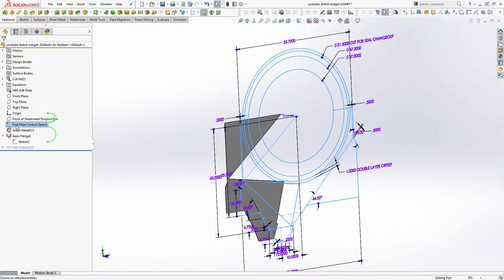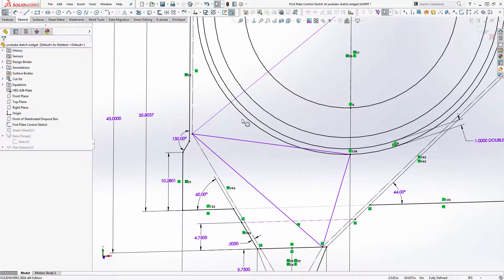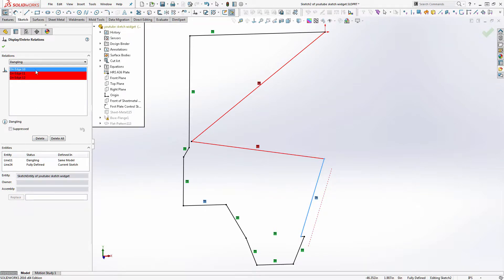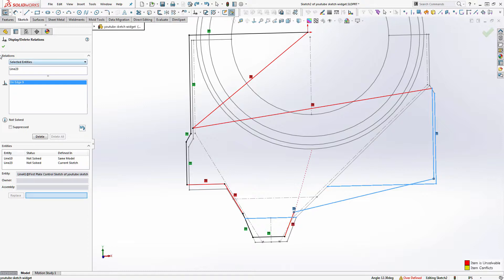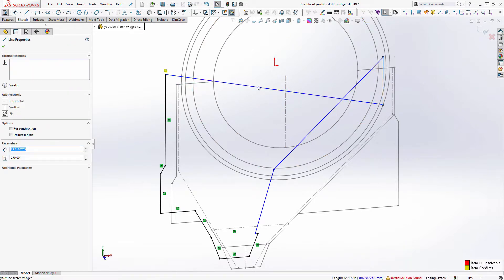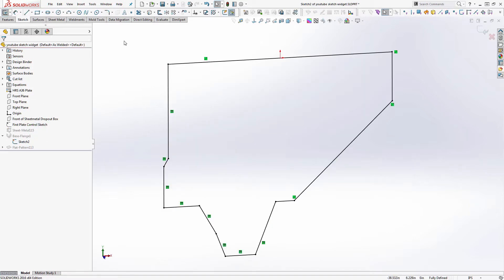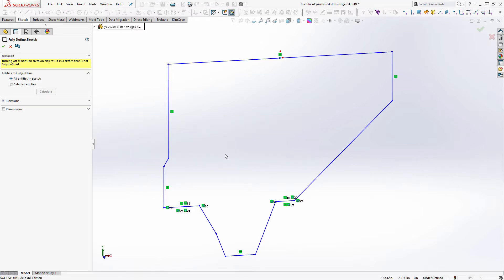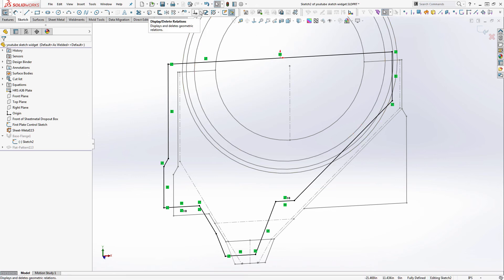Solidworks Quick Tips - Managing Relations - Deleting Dangling and Automatic Relations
Hey Guys, here is a quick video on managing relations in a sketch. Many times after a large change in the scope of a part, you will have a bunch of dangling relations. What do you do? Delete them, delete the sketch entity? Sometimes the best course of action is to reassign the relations. Do you ever get parts that are from another cad program and the sketches are undefined, here is how to quickly define them and keep the blue out of your sketches.
Skud